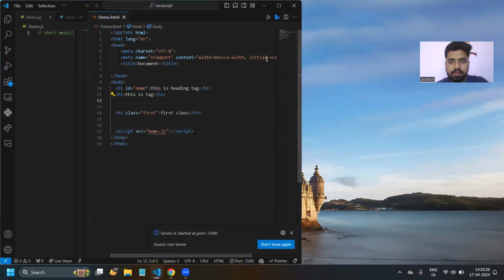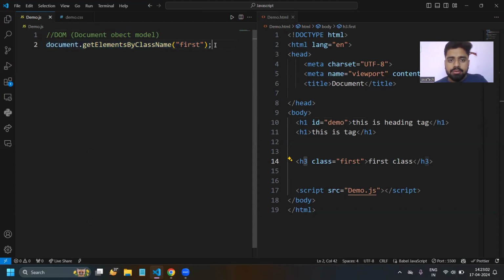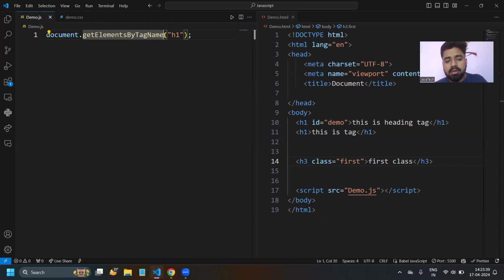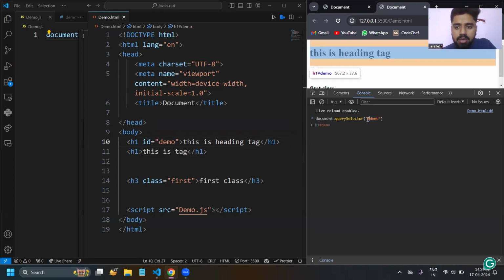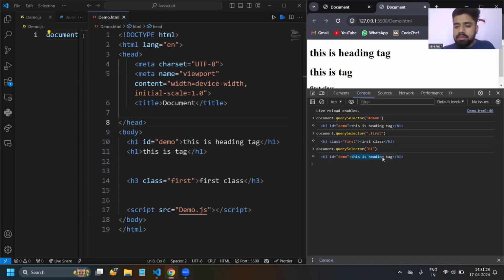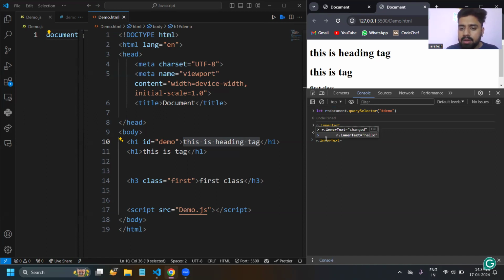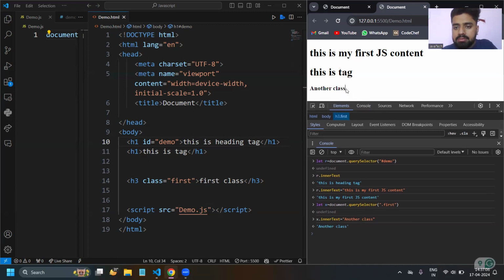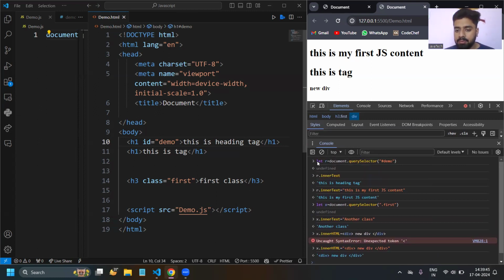#9 DOM (document object model) part 2 || JavaScript Full Course || For Beginner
The web is a living document, and in JavaScript, the Document Object Model (DOM) is your key to controlling it! This video equips you to manipulate the elements on a webpage dynamically, making your JavaScript programs truly interactive and powerful.

The DOM: Your Roadmap to the Webpage

Imagine the DOM as a blueprint of your webpage. It represents all the elements like headings, paragraphs, images, and buttons, forming a hierarchical structure that JavaScript can access and modify.

Why Master the DOM?

Interactive Magic: By manipulating the DOM, you can update content, add new elements, and respond to user actions (clicks, scrolls, etc.), creating dynamic and engaging web experiences.
Data Display Powerhouse: The DOM is where you display information retrieved from servers or calculations within your JavaScript code.
Building Dynamic Interfaces: From interactive forms to real-time updates, the DOM empowers you to create user interfaces that react and adapt to user input.
What You'll Conquer in This Video:

Understanding the DOM Structure: We'll break down the different elements and their relationships within the DOM hierarchy.
Accessing Elements: Learn how to use methods like getElementById and querySelector to target specific elements on the webpage.
Modifying Elements: Get ready to change content, styles, and attributes of elements using JavaScript, making your webpage dynamic.
Creating New Elements: We'll explore how to dynamically add new elements to the DOM, allowing you to build more complex web interfaces.
Event Listeners: Master the art of responding to user interactions! We'll show you how to use event listeners to capture clicks, scrolls, and other user actions, making your webpages truly interactive.
By the end of this video, you'll be a DOM-wielding JavaScript warrior! You'll be able to navigate the structure of a webpage, manipulate elements, and create dynamic interactions, transforming static webpages into engaging experiences. Get ready to unleash the full power of JavaScript on the DOM!